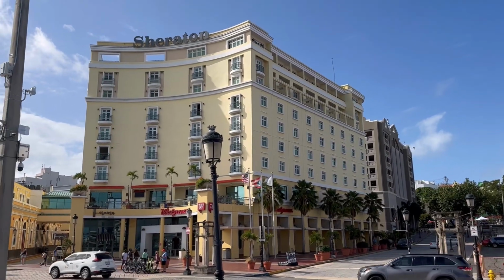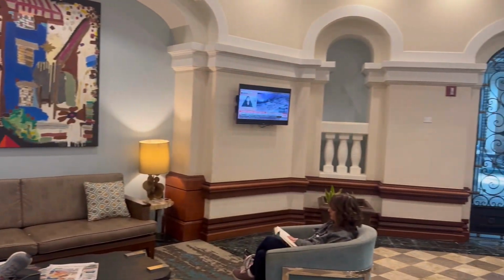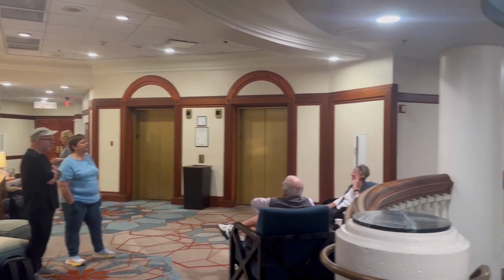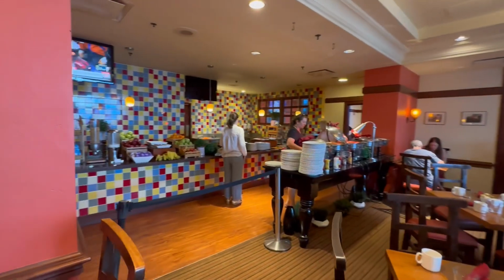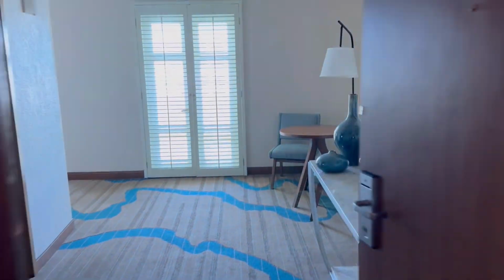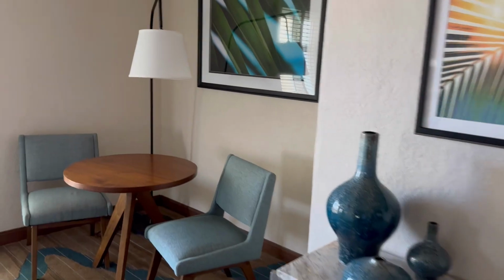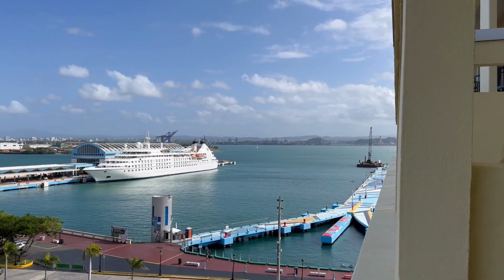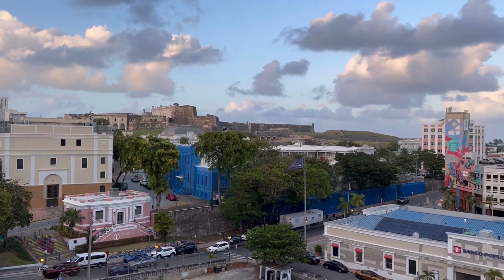Sheridan Hotel Old San Juan Puerto Rico